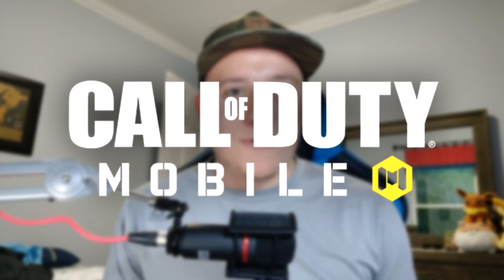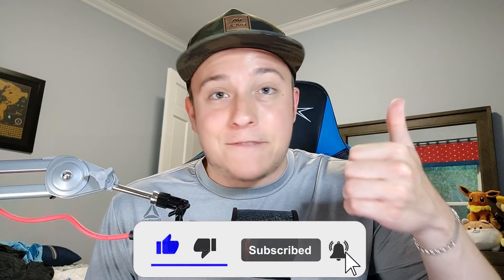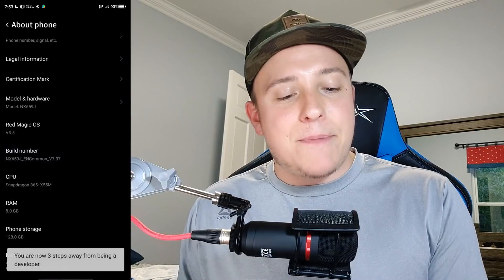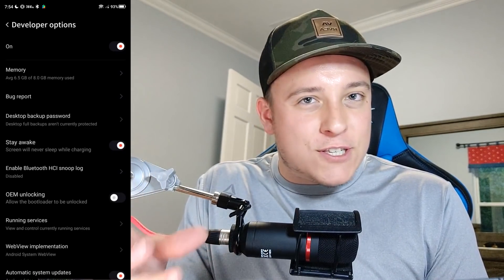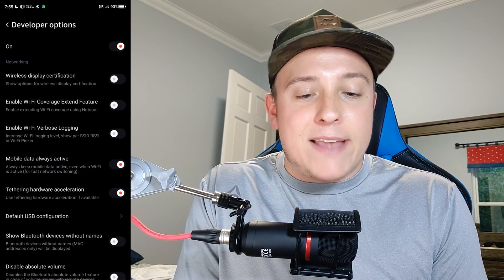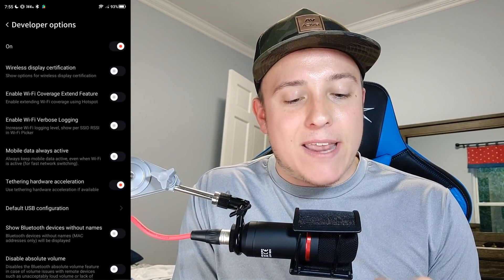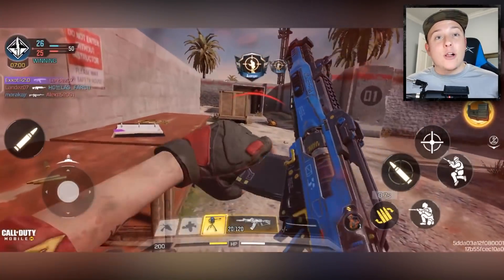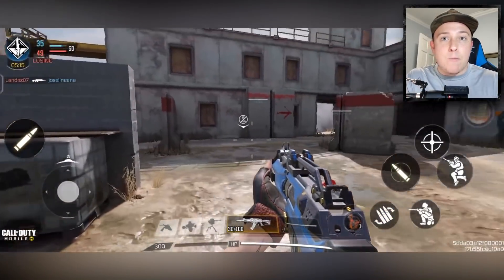How to FIX LAG + PING in COD Mobile 2021! (MAX FPS Tips and Tricks)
"How to Fix Lag In COD Mobile - How to Fix Ping In COD Mobile (Call of Duty Mobile Lag Fix) COD Mobile Ping Fix - COD Mobile Ping Problem Fix (Ping Too High) COD Mobile How to Unlock Ultra Graphics - Ultra Max Graphics - Increase FPS - 60fps Settings Tips (COD Mobile Tips and Tricks)”

Hi guys! ExxotikGaming here back with yet again, another Call of Duty Mobile video! Today's video might just be the most helpful guide you'll ever come across on this game. Do you experience any lag or frame drop in COD Mobile? Do you have a low end device and want to know the best settings to win for a low spec gamer? This is the video for you! I'll be explaining everything I know in my Call of Duty Mobile lag fix tutorial, complete with awesome gameplay! Let me know if you want another part to this video!

Enjoyed the video? Heck, even put this video in a playlist if you so desire! The next video, whether it'll be a weapon review, a tips video, funny commentary, or just some random Call of Duty Mobile gameplay, will usually be out about a few days after the previous video!